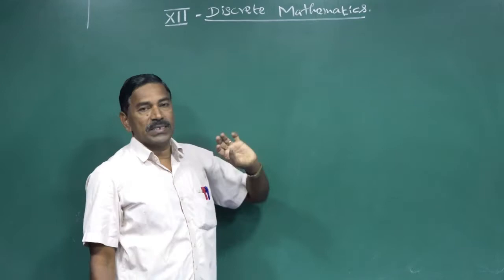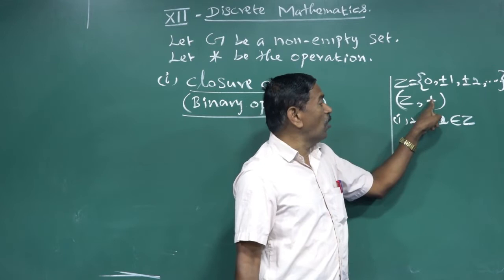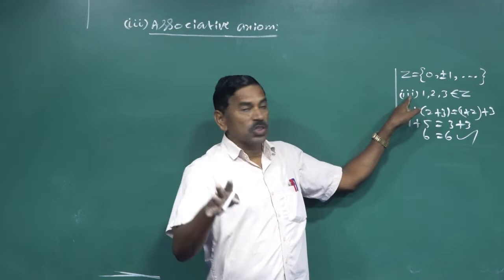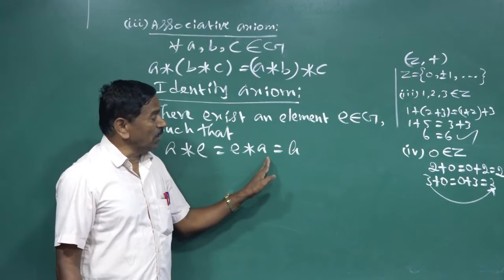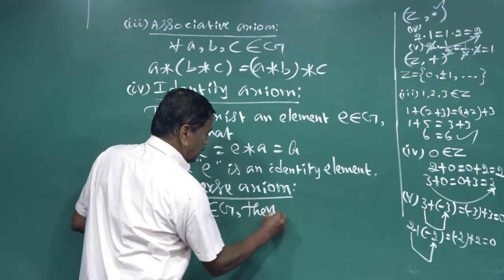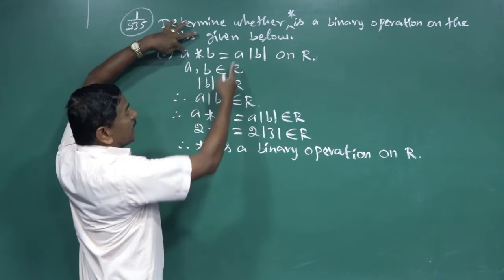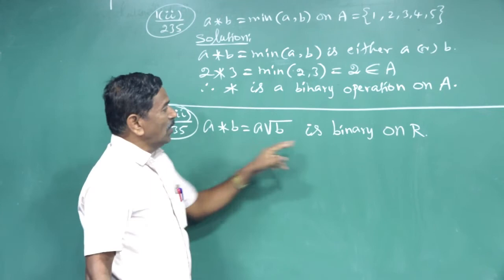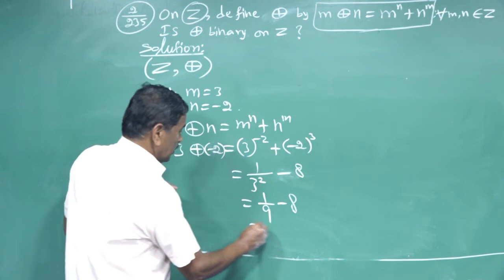XII MATHS CHAPTER-12 DISCRETE MATHEMATICS PART-1 Mr.K.KANDASAMY